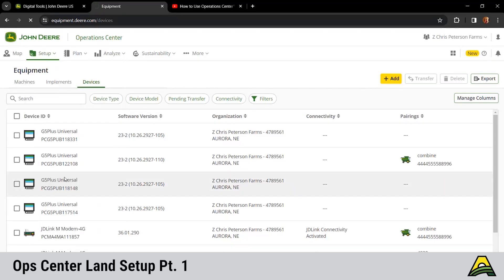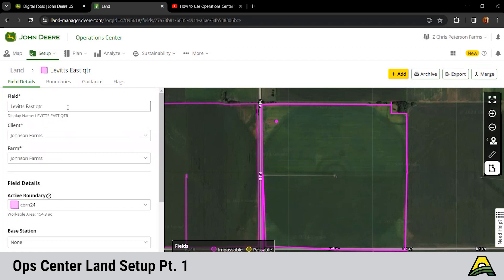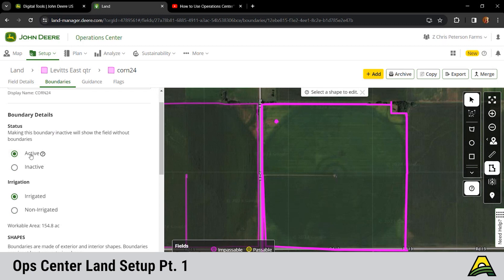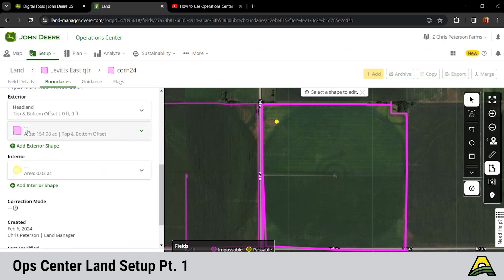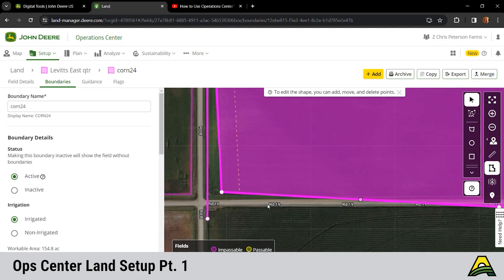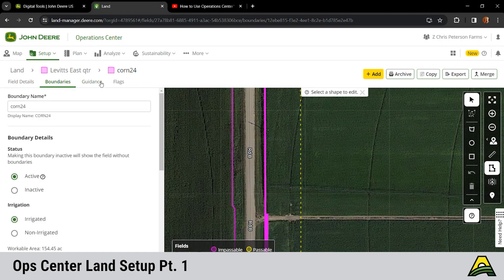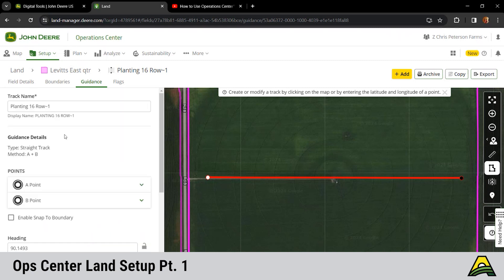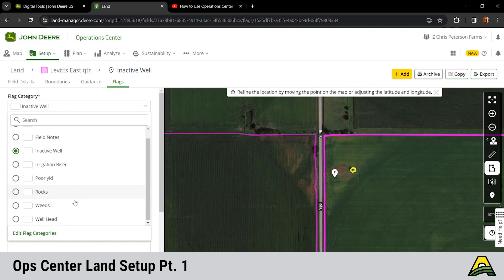John Deere Operations Center Land Setup pt 1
Provides a summary of the Land menu item in the Setup tab on the John Deere Operations Center home page. This segment covers: field details, setting ns editing boundaries, guidance lines, and flags.